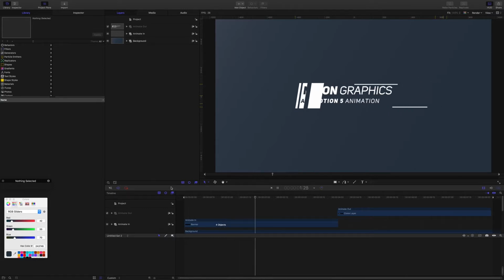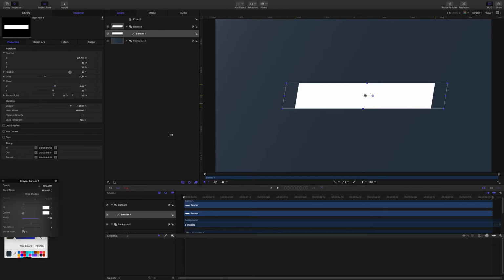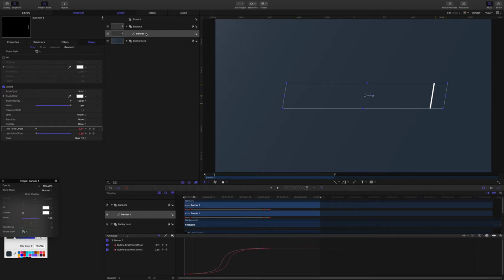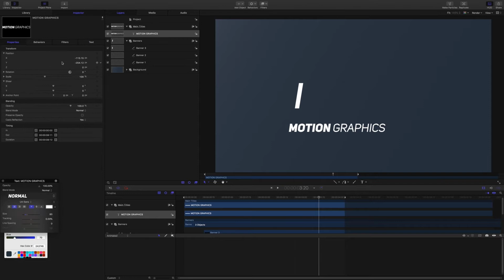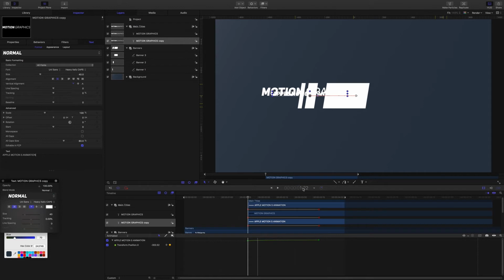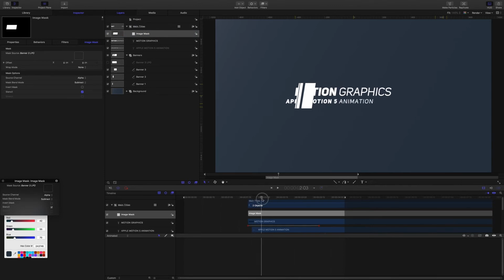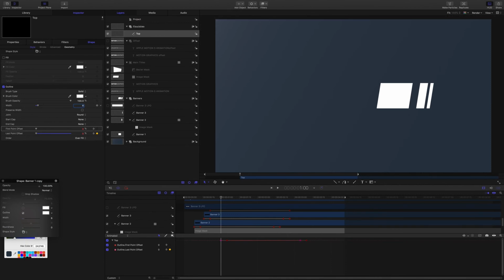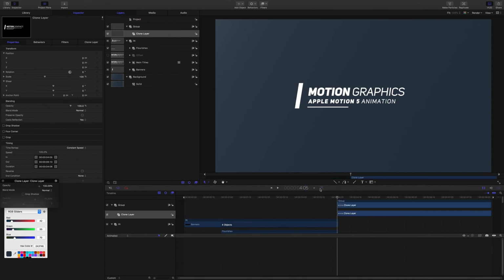Apple Motion 5 Tutorial: AE Title Graphic Reproduction No.16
Here is the step by step guide for our 16th After Effects reproduction.

The source graphic for the reproduction is by Aliyah Mikayilov. You can view the source here.

If you want to follow along with the same font, you can get the Uni Sans Regular Italic and Heavy Italic

I hope this is helpful for your future projects